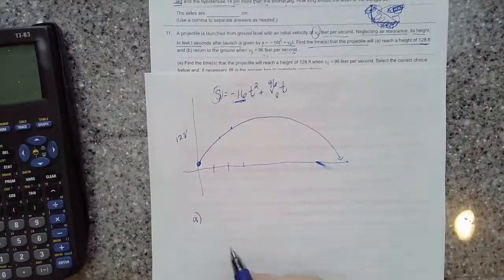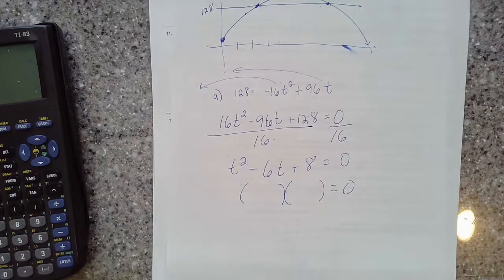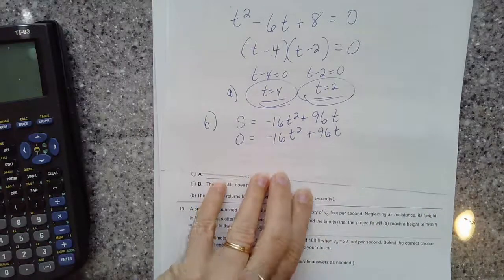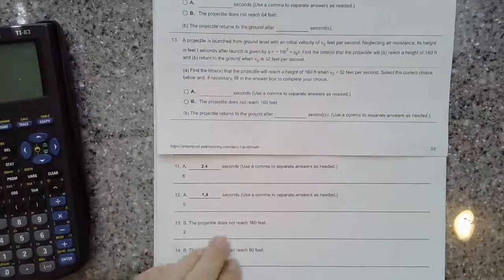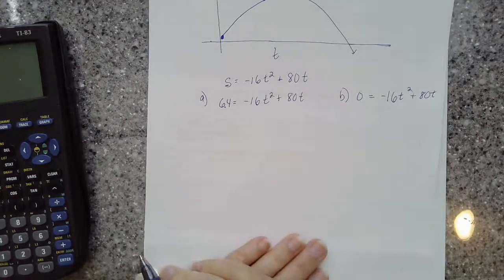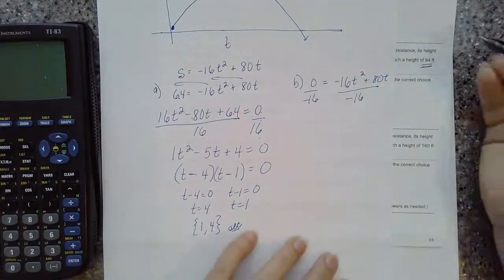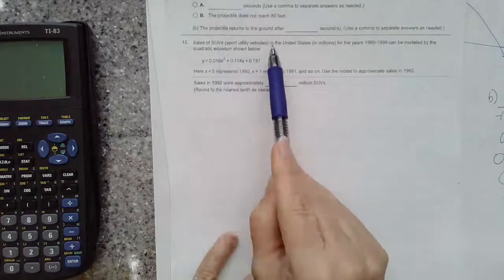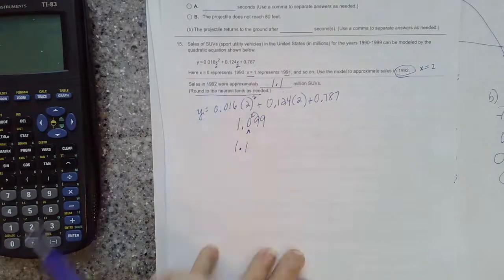MAT 150 1 5 sample problems 3